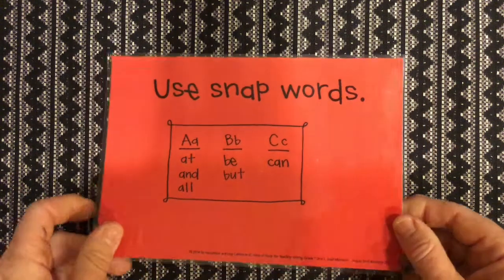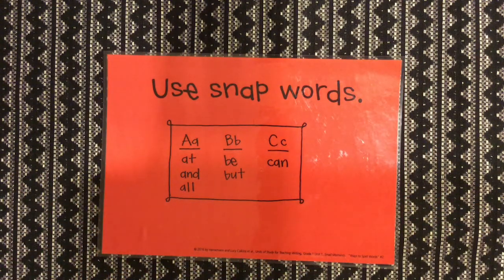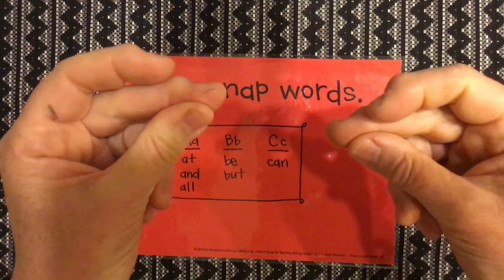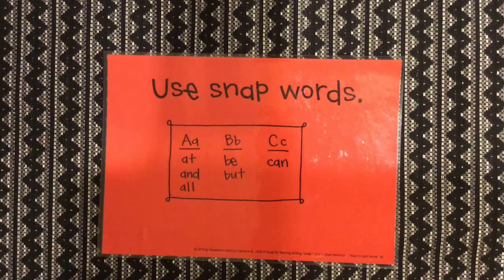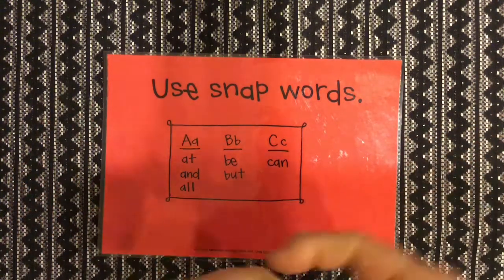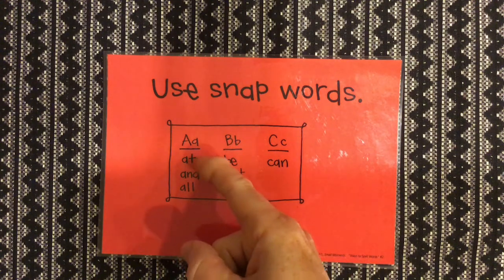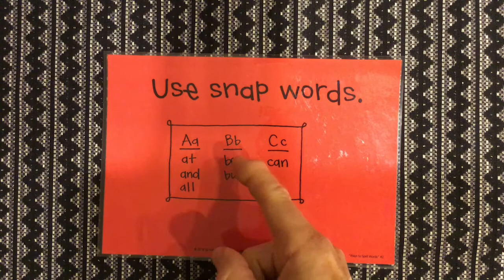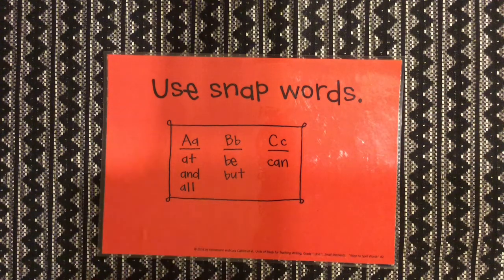Use Snap Words to Spell - Writers’ WS #6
In this video about Ways to Spell Words, we focus on using Snap Words to spell in our writing.